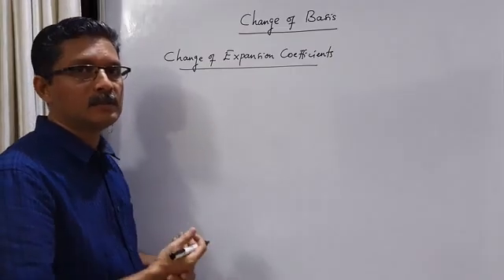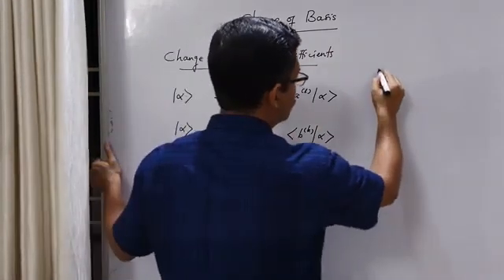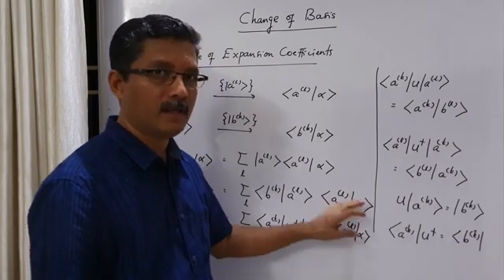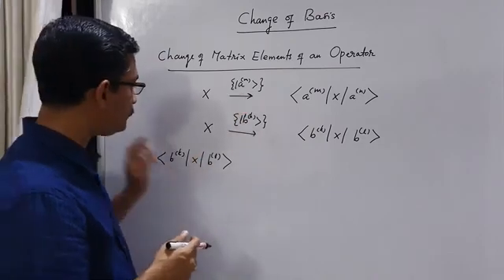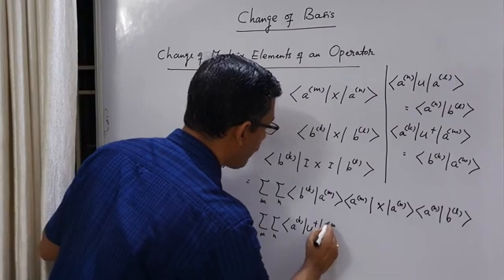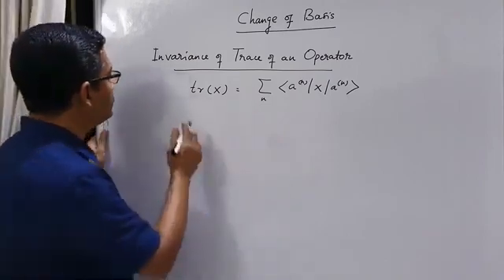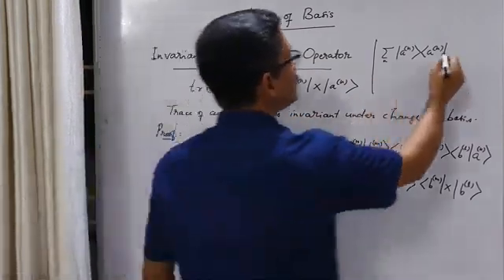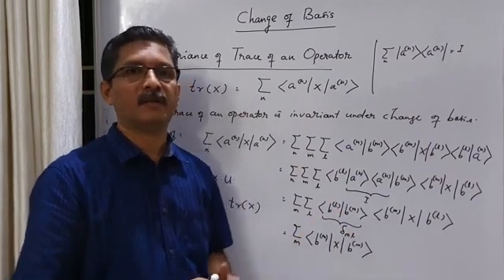Quantum Change of Basis